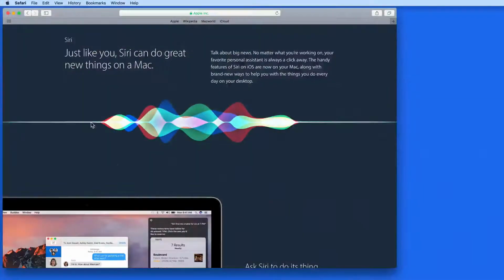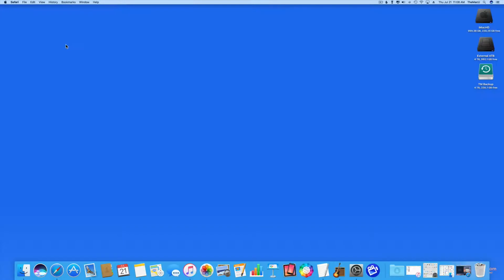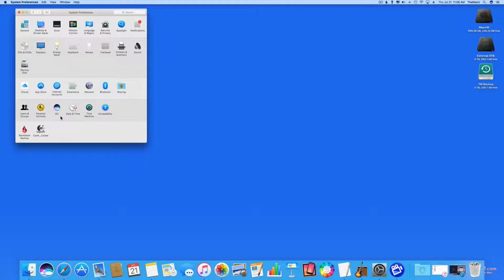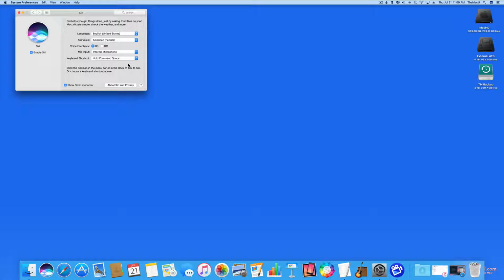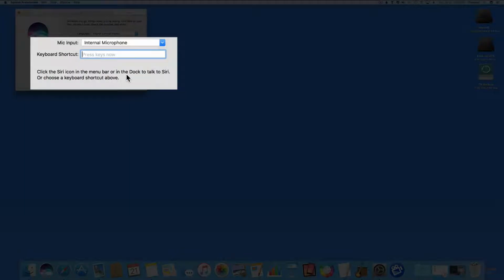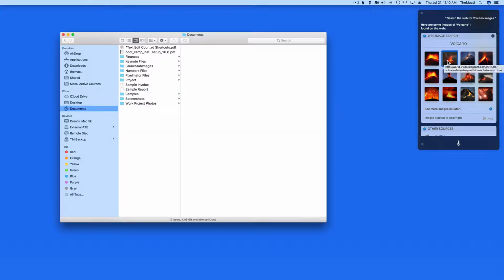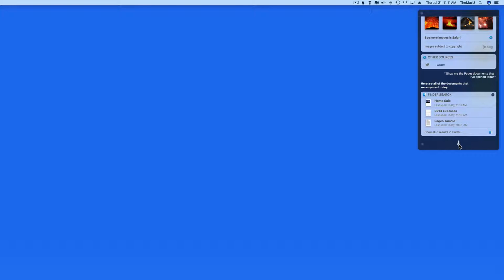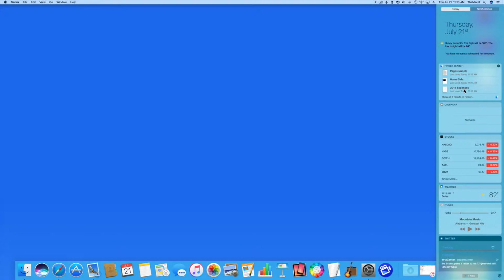macOS Sierra Tutorial: Siri on your Mac!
In this lesson from TheMacU.com. See how to use Siri on your Mac!
In this lesson from TheMacU.com.
Find tutorials on Apps like Safari, Mail, iTunes, Photos, Notes, Podcasts & more!